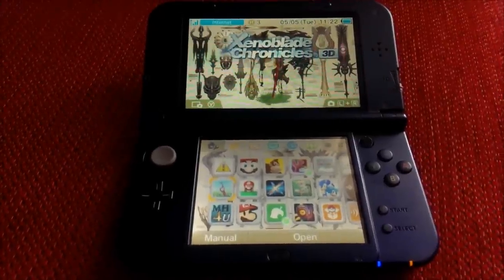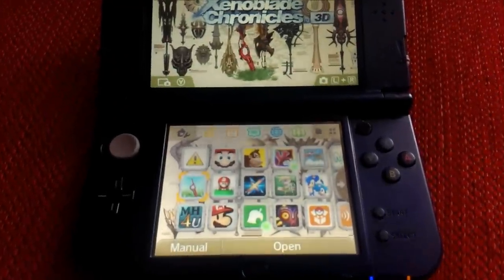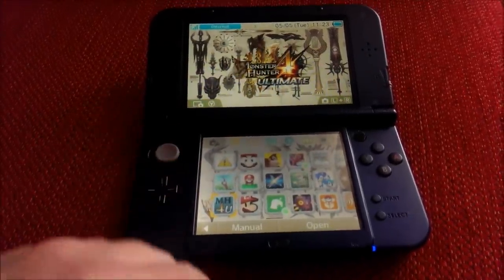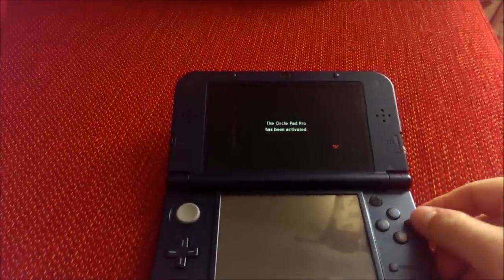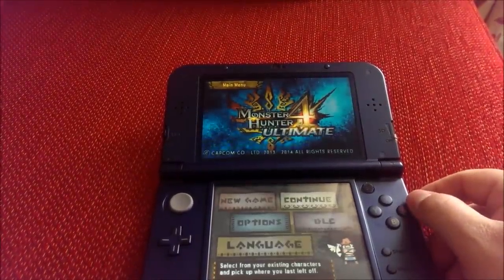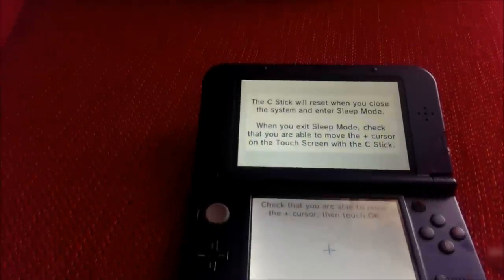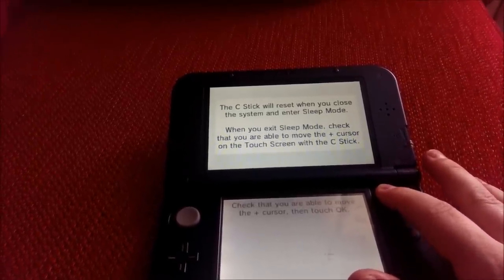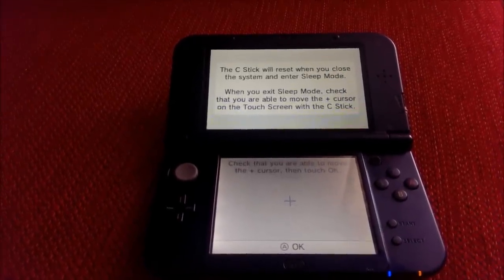New Nintendo 3DS/XL C-Stick Problem - How to Fix the New Nintendo 3DS/XL C-Stick Issue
Do you suffer from the Nintendo 3DS C-Stick not moving properly when pressed down or to the left, due to your either having to oily hands or sweat to much.

Simply get some UHU glue and some Fabric, cut out a 5mm diameter piece of fabric add a little glue to the underside, and place on top of the 3DS, yes it looks a little bit tacky, but it 100% resolves the issue.

UHU glue is also very easy to remove and it will not break, damage or eat away at your c-stick, if you decide to remove the fabric at some point.

This fix only cost pennies.. as well, and works well...